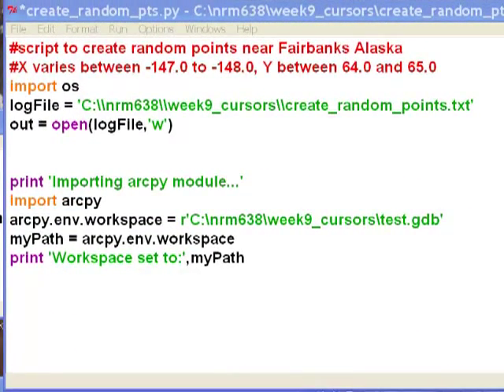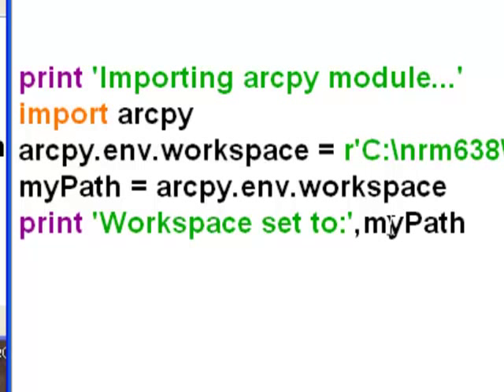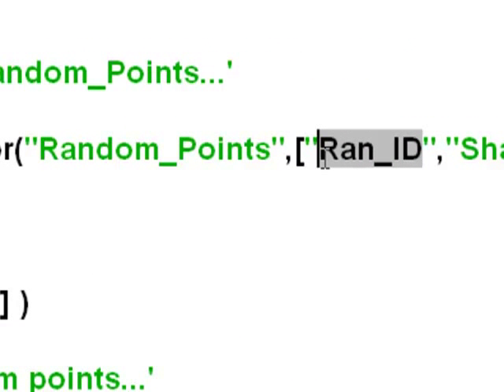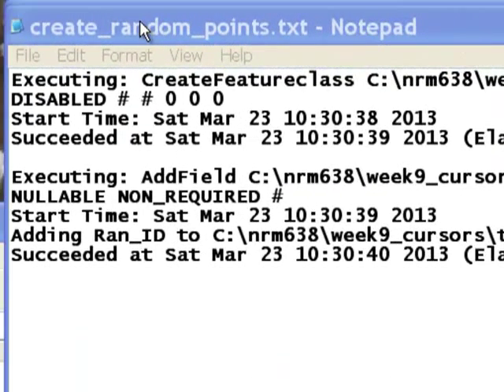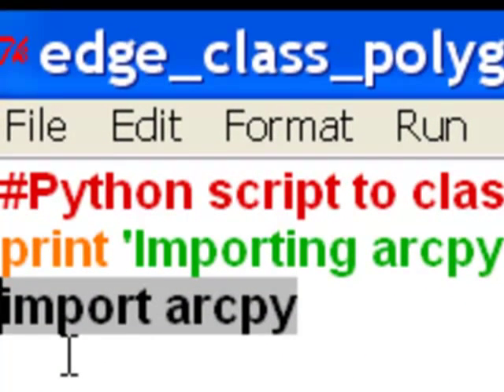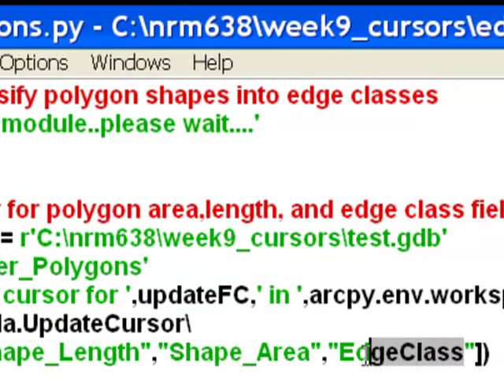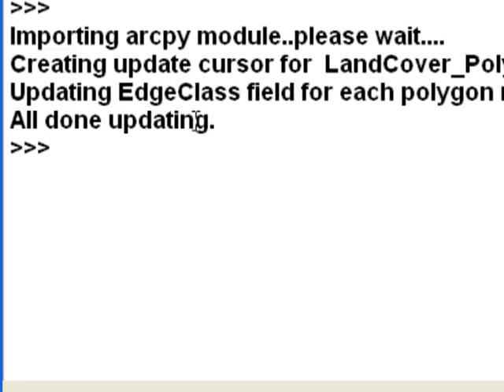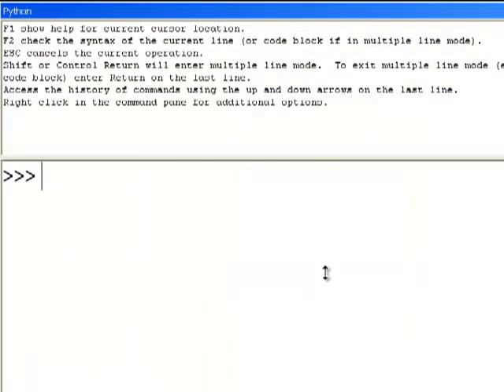Arcpy Data Access Module Update Cursor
The arcp.da.updatecursor can be used to update field values in tables or update feature geometry.